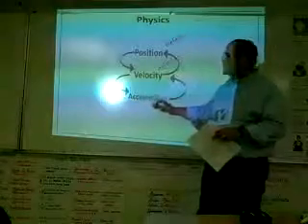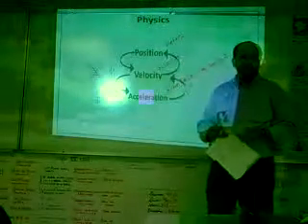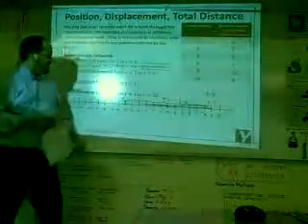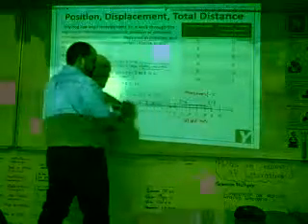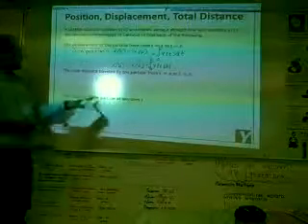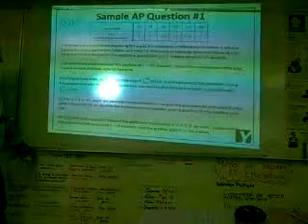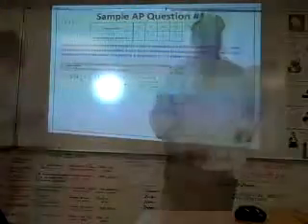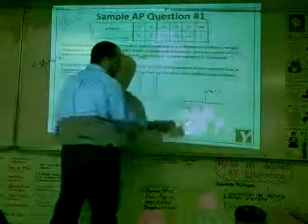AP Review - Physics Problems (Part 1)